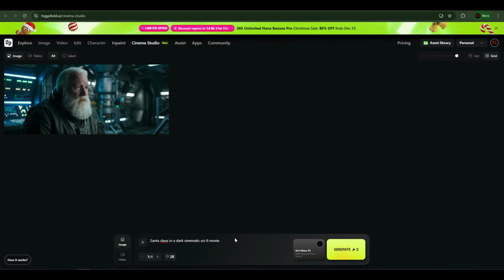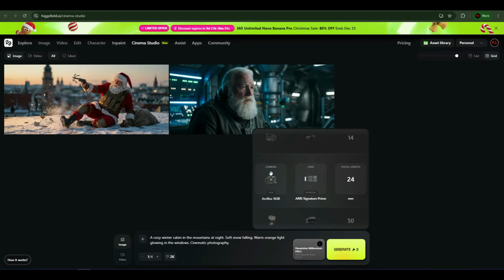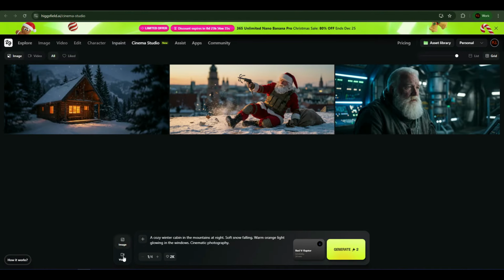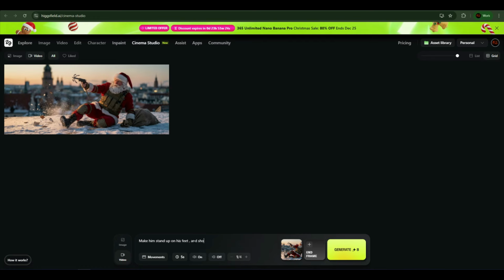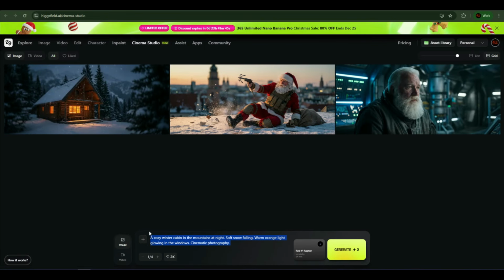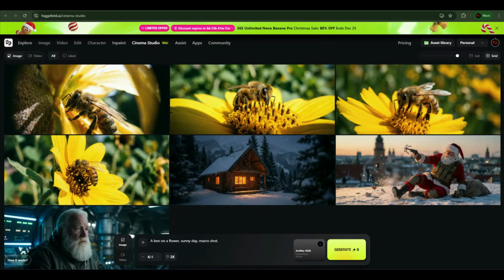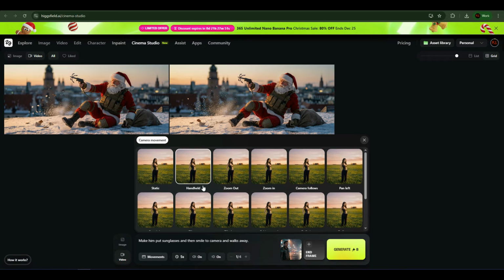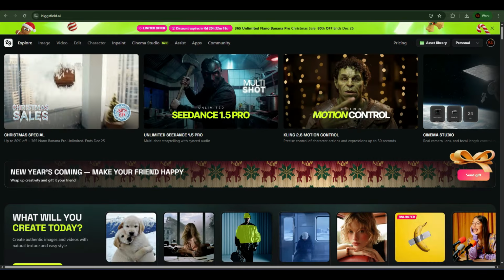This AI Turns Text Into Movie Shots… Inside Your Browser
In this video, I’m showing you how to create cinematic AI videos directly inside your browser using Higgsfield Cinema Studio. Higgsfield is an AI platform that allows anyone to turn simple text prompts into realistic, movie-style visuals with adjustable camera movement, lighting, and film-quality effects. If you’ve ever wanted to experiment with AI filmmaking, this is one of the easiest and most powerful tools to start with.

In this tutorial, I walk through the full workflow, from typing a prompt, to generating images and videos, to customizing cinematic camera moves like dolly, handheld, zoom, drone shot, and more. I also test different cinematic styles and show real examples created inside Higgsfield Cinema Studio.